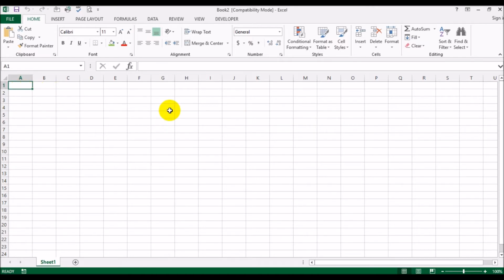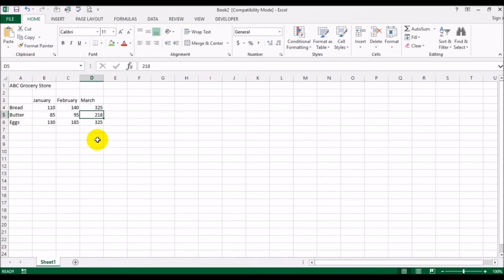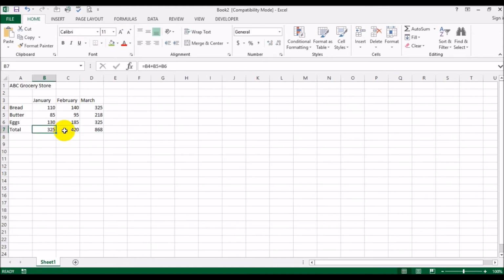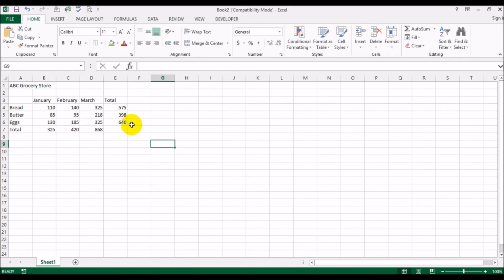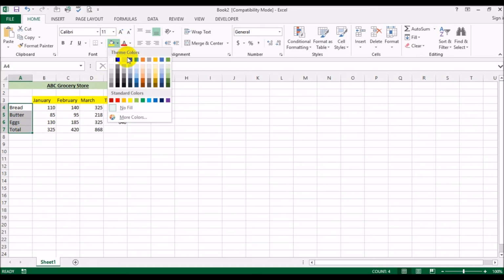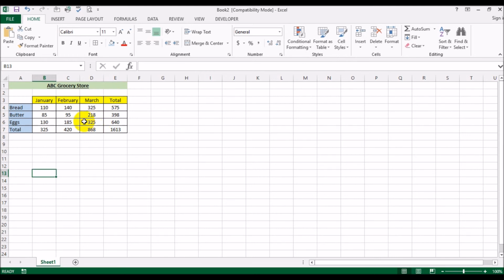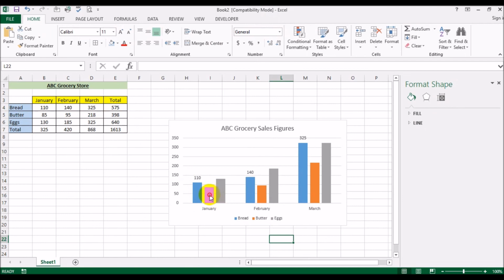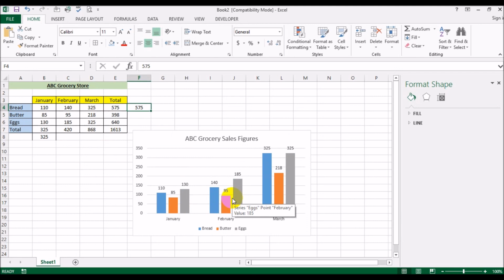Microsoft Excel - Tutorial for Beginners #1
In this video, we present the first in a series of tutorials for Microsoft Excel aimed at beginners.  Here we look at simple data entry, formatting, formula entry and graphing.

This is the first in the series of videos for beginners and more videos in this series would be uploaded soon.